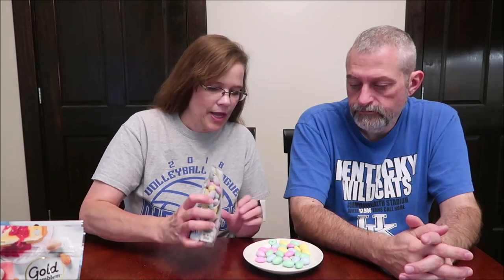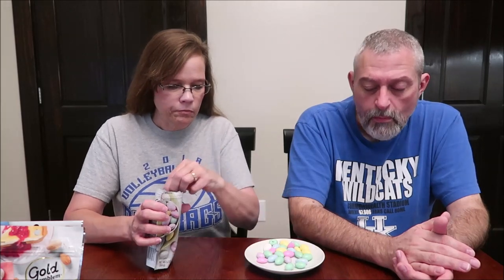Gold Emblem (CVS): Strawberry Cheesecake Almonds, Cookie Crusted Almonds & Jordan Almonds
This is a taste test/review of the Gold Emblem (CVS brand) Strawberry Cheesecake Almonds, Cookie Crusted Almonds and Jordan Almonds. The Jordan Almonds were $2.99 and the others were $3.99 each.
* Strawberry Cheesecake Almonds 6 pieces (30g) = 150 calories
* Cookie Crusted Almonds 6 pieces (30g) = 150 calories

* Jordan Almonds 8 pieces (30g) = 130 calories